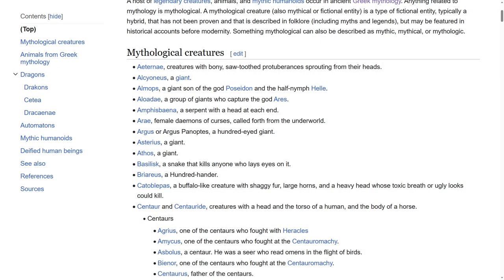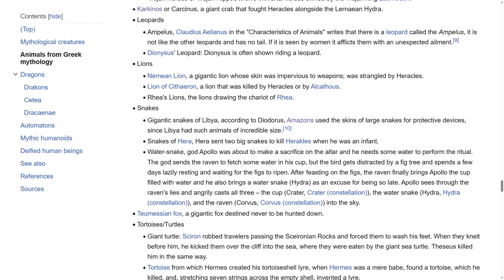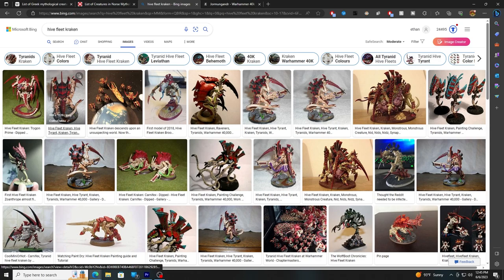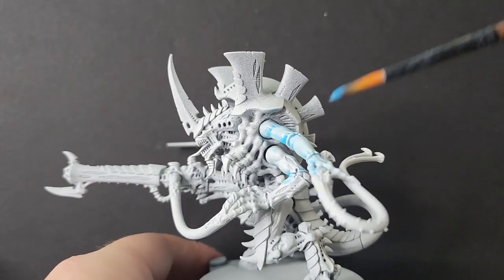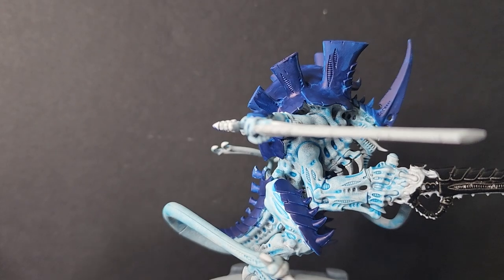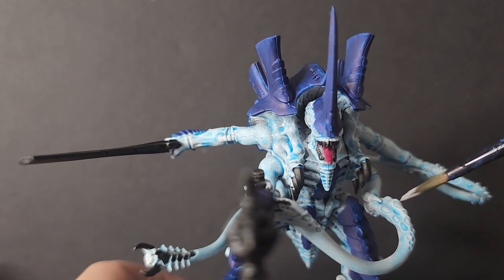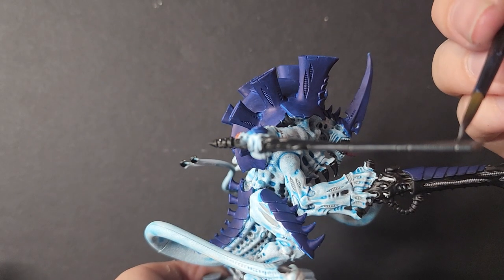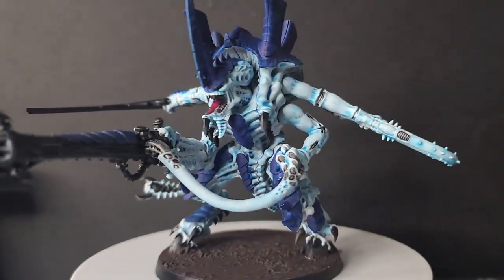How To Make Your Own Hive Fleet For Warhammer 40k Leviathan In 10th Edition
In This Video i tried to make a loose guide on how i make my own hive fleet, and show you how i did it, then show you how i painted it in an effective but quick way, showing how ill be painting hordes and how i take the next steps for bigger creatures like a hive tyrants.